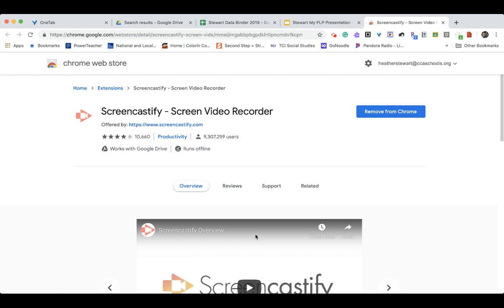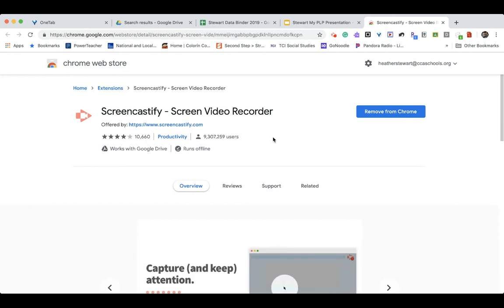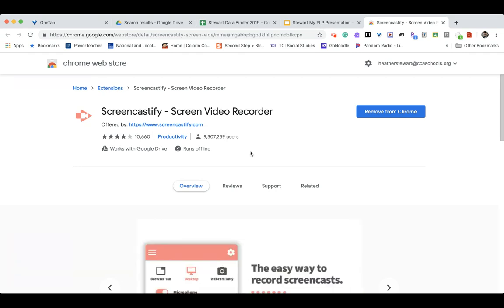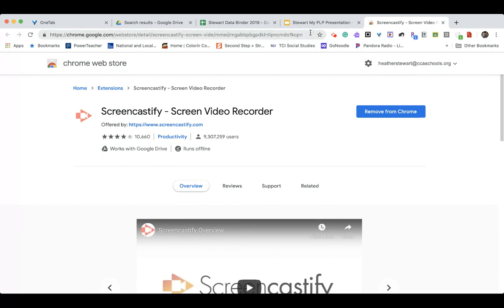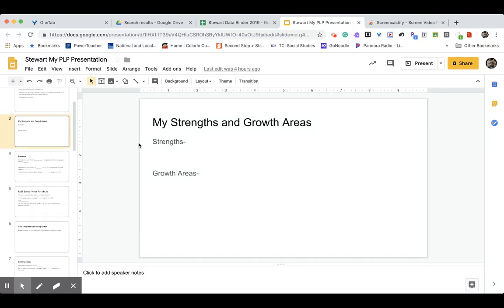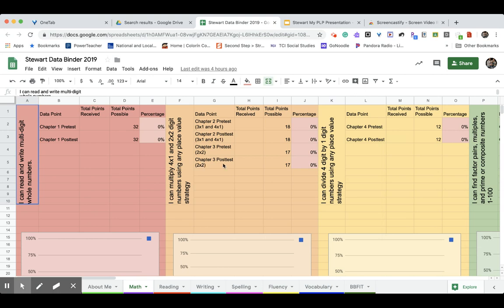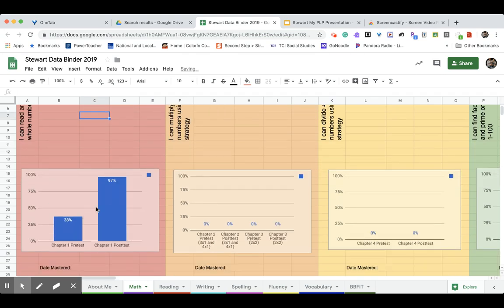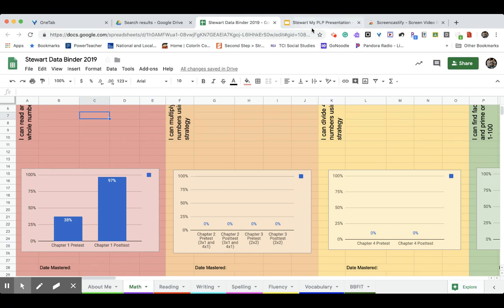Screencastify Add On-Stewart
Screencastify Add On